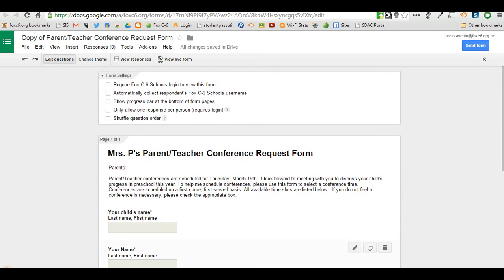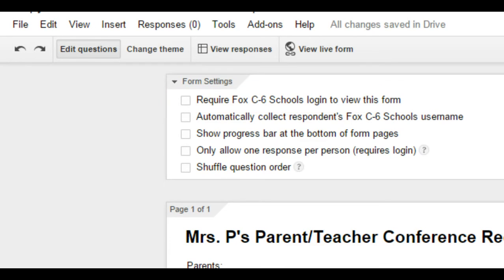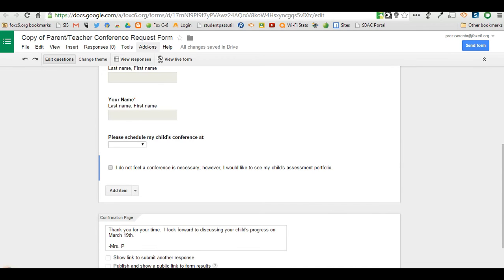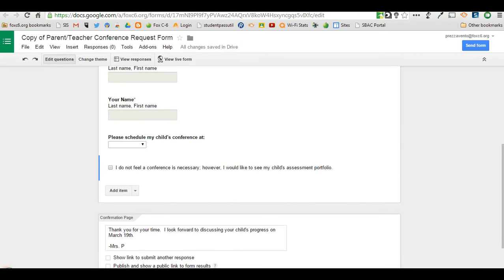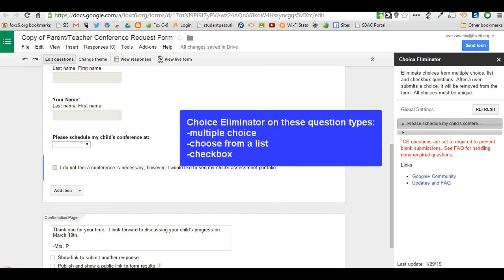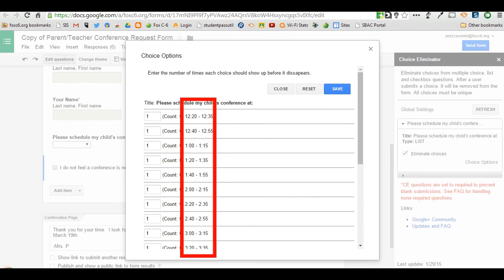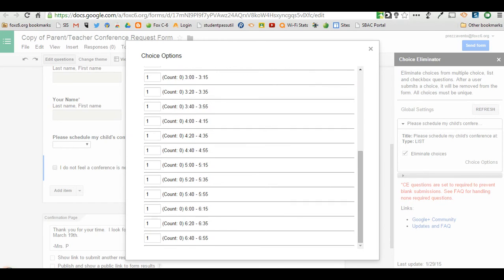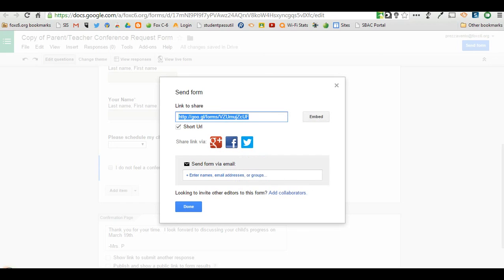Using Google Forms and Choice Eliminator to Schedule Parent/Teacher Conferences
This video demonstrates how to use Google Forms and the Forms add-on Choice Eliminator to digitally schedule parent/teacher conferences.

**NOTE:  If multiple parents open the form at the same time, they will all see the options.**